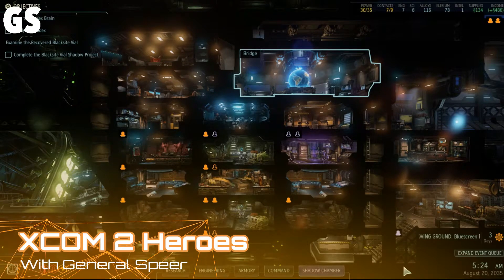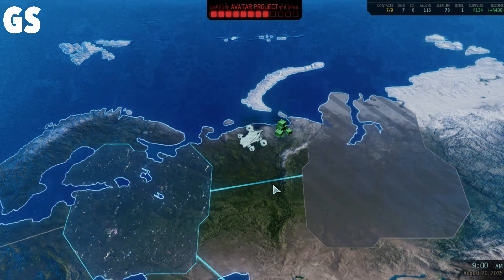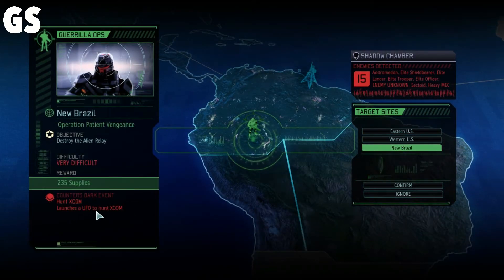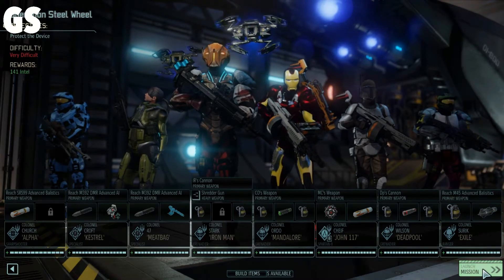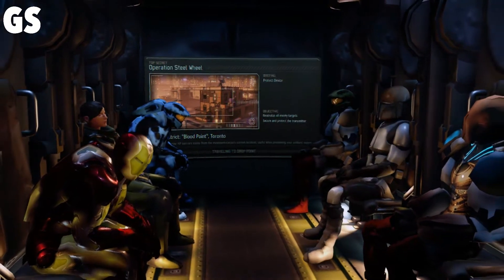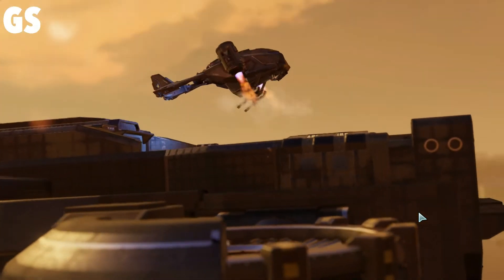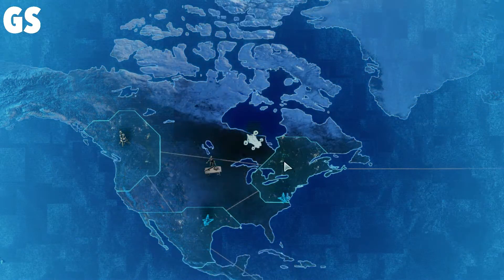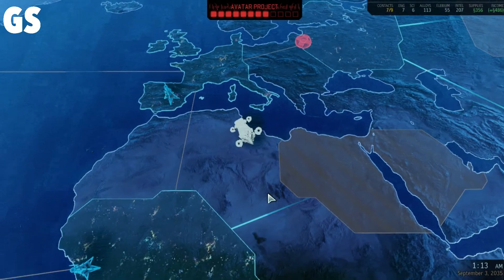XCOM 2 Heroes Episode 25: Rock That Crazy Armor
General's Amazon Wishlist

PC and Recording Information:
- EVGA GeForce GTX 760 Super Clocked ACX 2GB GDDR5 SLI Ready Graphics Card
- 2 WD Blue 1TB SATA 6 Gb/s 7200 RPM 64MB Cache 3.5 Inch Desktop Hard Drive (WD10EZEX)
- MSI Computer Corp. Motherboard ATX DDR3 1333 LGA 1150 Motherboards Z87-G45 GAMING
- Asus Black 12X BD-ROM 16X DVD-ROM 48X CD-ROM SATA Internal Blu-Ray Drive (BC-12B1ST)
- Raidmax 850W 80 Plus Gold ATX12V/EPS12V Active PFC Power Supply RX-850AE
- 4 Corsair Vengeance 8GB (2x4GB) DDR3 1600 MHz (PC3 12800) Desktop Memory 1.5V
-Intel Core i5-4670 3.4GHz 6MB Cache Quad-Core Desktop Processor BX80646I54670

VideoBlocks Editing Software

Intro and Outro Music made and produced by me.